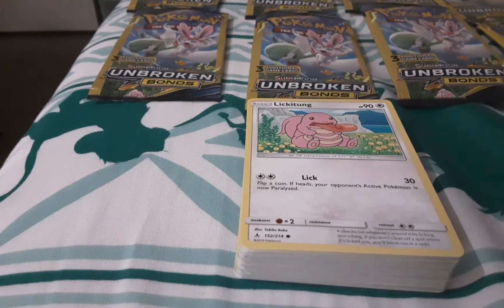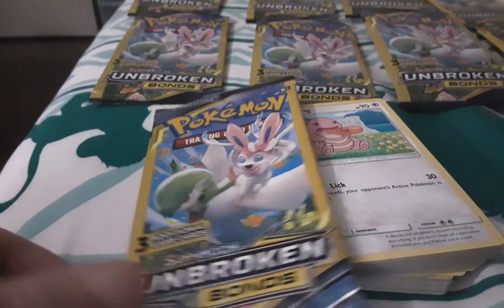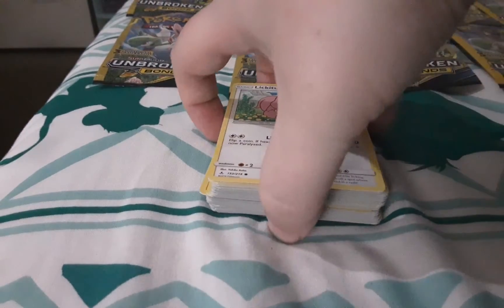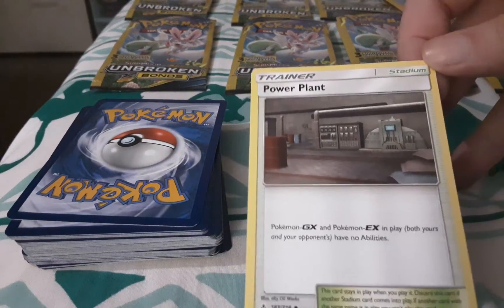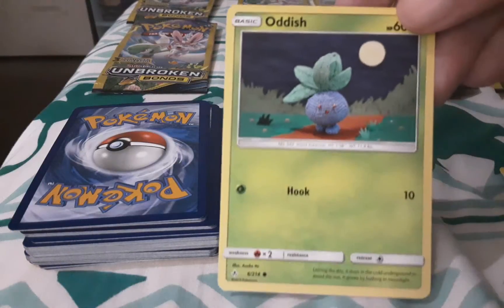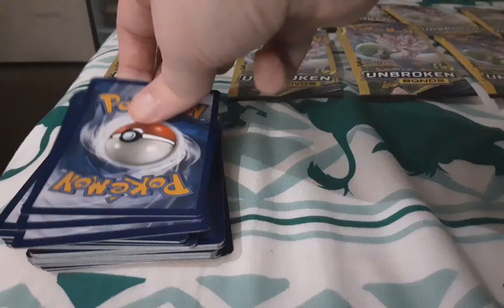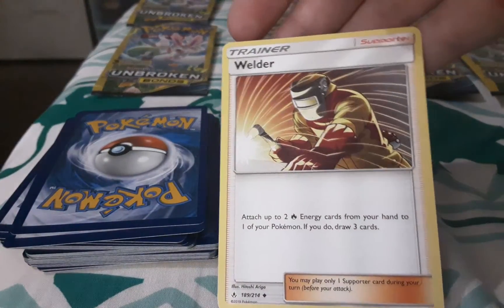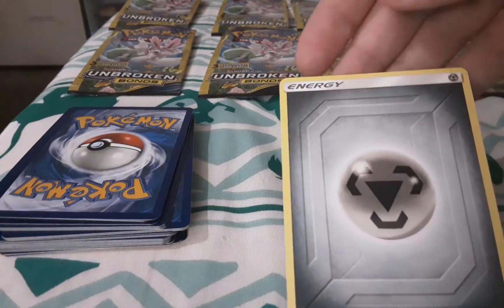14 Pokemon pack opening from the dollar store